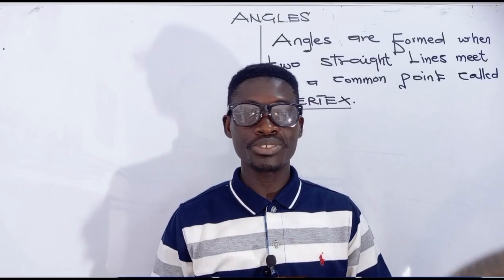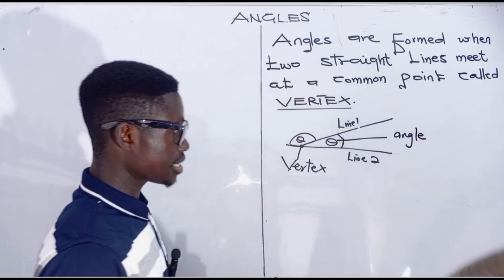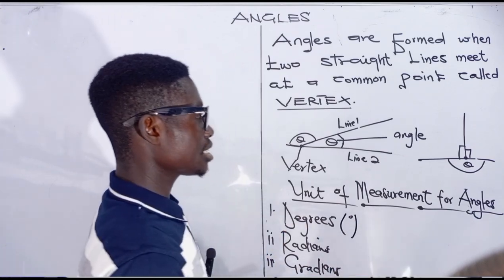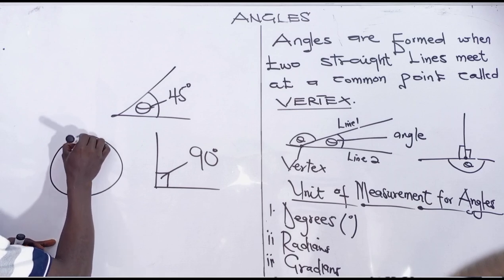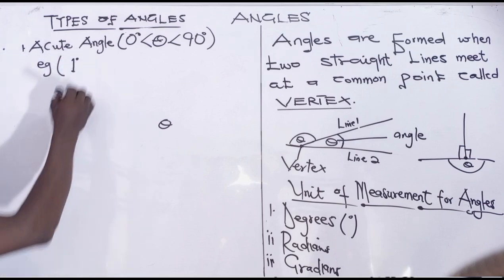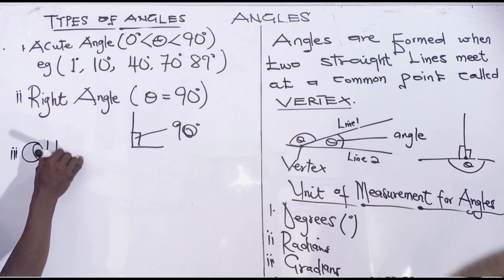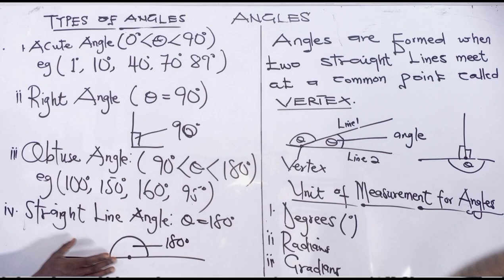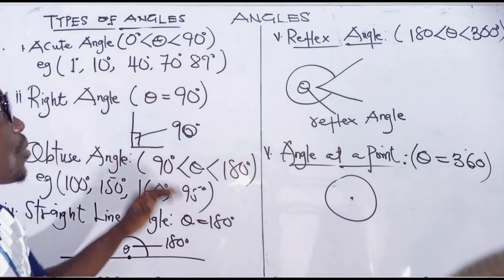Introduction to Angles and Types of Angles